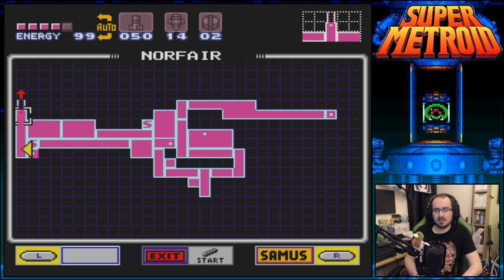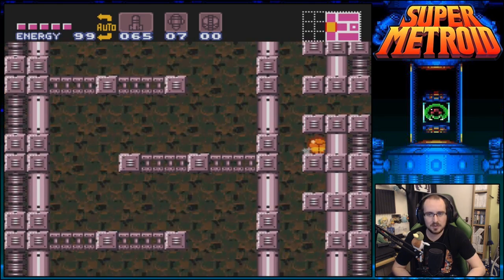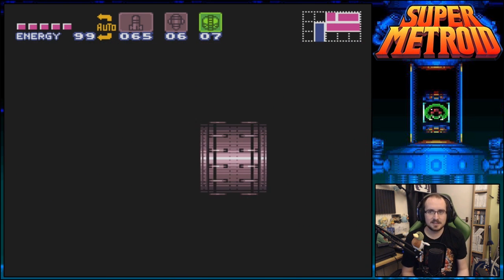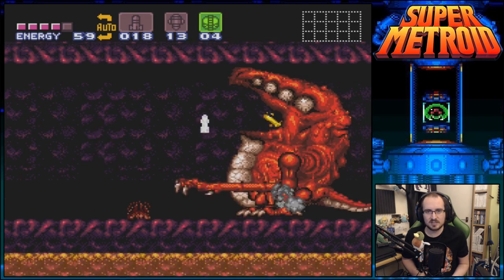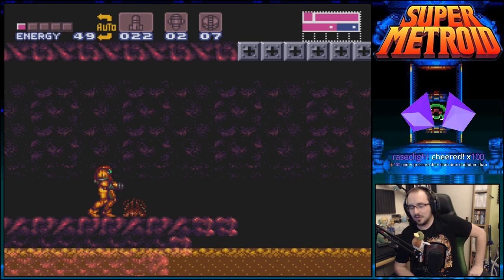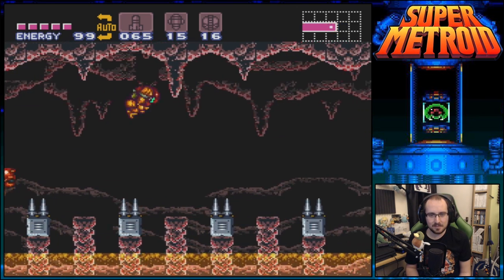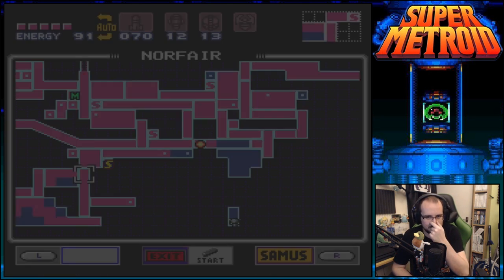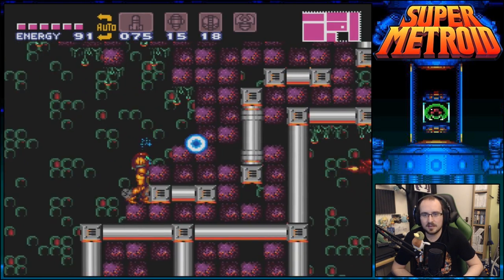Super Metroid - Hidden Norfair, Crocomire Push Of War, The Grappling Beam - Episode 5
The sixth game in our Metroid Season gets underway with a first playthrough (100%) of the timeless classic Super Metroid!
With Samus having finished her mission on SR-388 she brings the last surviving Metroid to the Federation for study, however Ridley is not going to let this opportunity go amiss as the Space Pirate's move on the Metroids once more!

With Maridia proving fearful due to a lack of Gravity, we retreat and locate a power bomb path while out of power bombs, after regaining them we head down a new route in Norfair and drop into a death battle with Crocomire, yielding us the Grappling Beam.